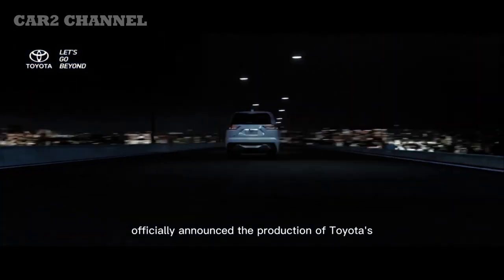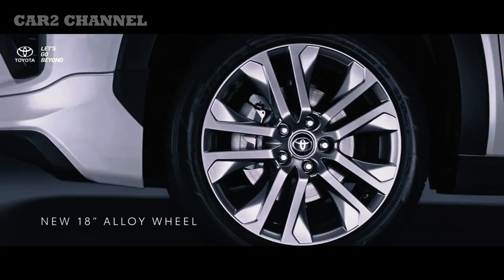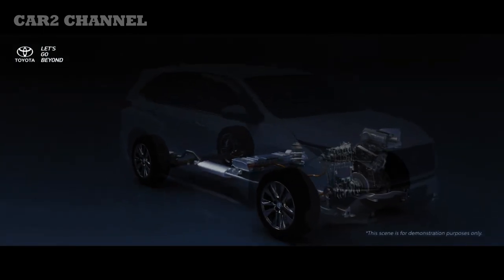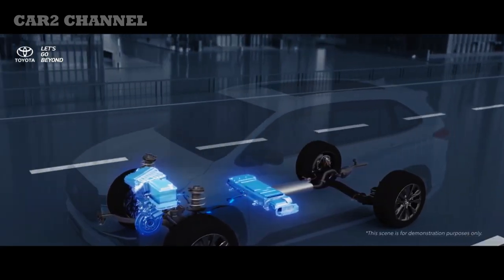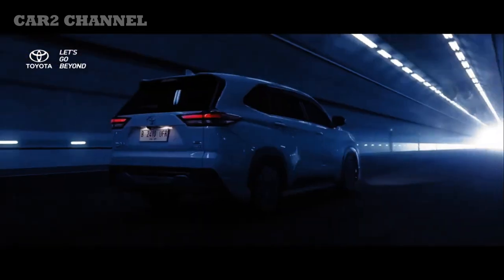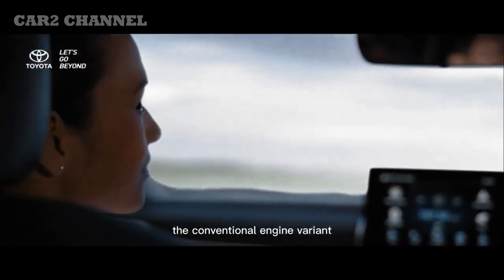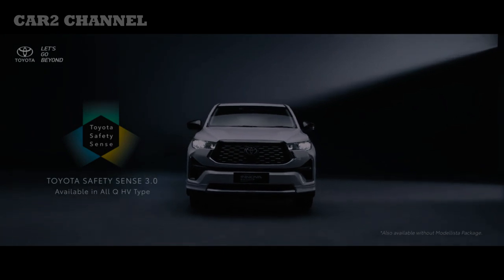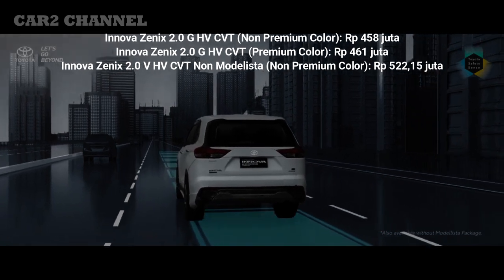Beginilah cara kerja sistem hybrid Toyota Innova Zenix, terbayar jika benar-benar irit.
Toyota Innova Zenix kini memiliki pilihan mesin hybrid. Sumber tenaganya merupakan kombinasi dari mesin bensin 2.0 liter dengan motor listrik dan baterai. Teknologi ini juga membuat konsumsi bahan bakar Toyota Innova Hybrid jauh lebih terjangkau dibanding Innova diesel generasi sebelumnya.

 Selain menggunakan bahan bakar minyak (BBM), kombinasi kedua mesin ini juga menghasilkan emisi yang lebih sedikit. Di sisi lain, ada dua unit tenaga yang membuat tenaga dan torsi maksimum mobil meningkat jauh lebih tinggi.
 "Konsumsi bahan bakar diesel lama sekitar 1 liter per 14 km. Kijang Innova Zenix, bensin hanya 1 liter per 15 km. Selain itu, hybrid memiliki 1 liter per 21 km", kata Anton. Jimmy Suwandi. . , Direktur Pemasaran PT Toyota Astra Motor (TAM) Tapi apa itu sistem operasi mesin hybrid Toyota Innova? Kenapa dia mampu mengurangi konsumsi bahan bakar dengan jumlah yang cukup besar.

Music source.